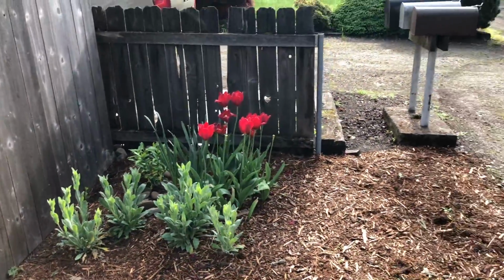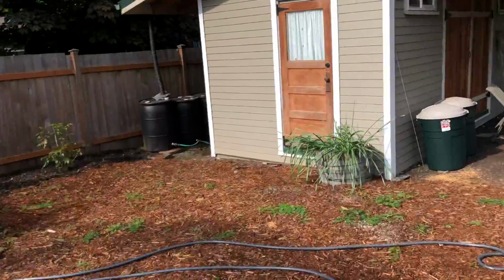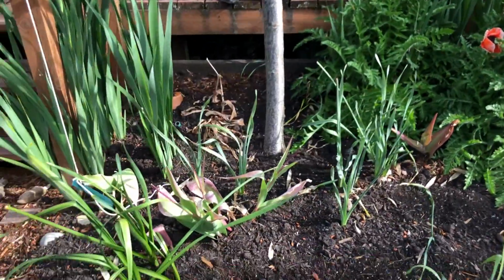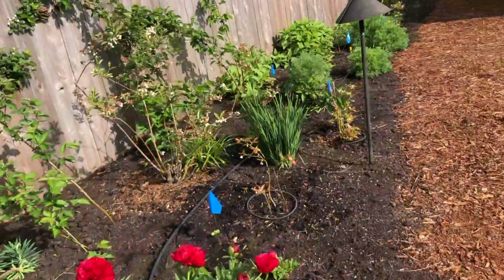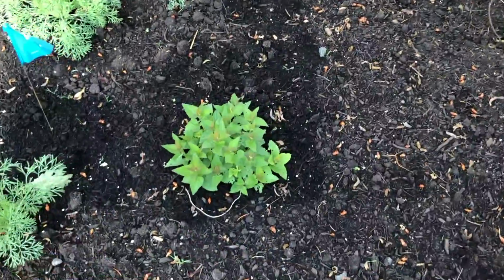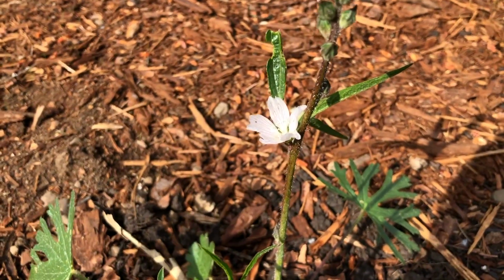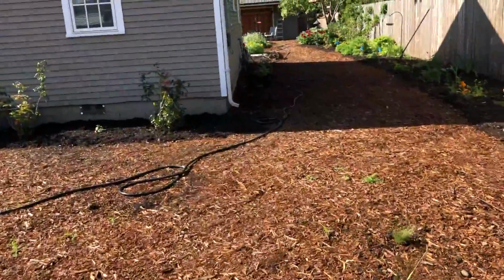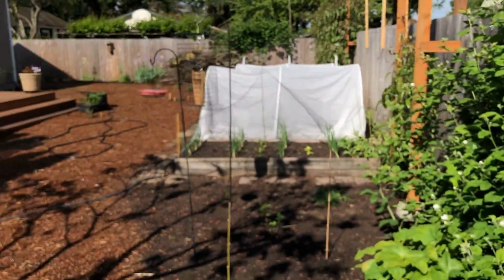Garden Tour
My yard in north Eugene after moving here exactly eight months ago